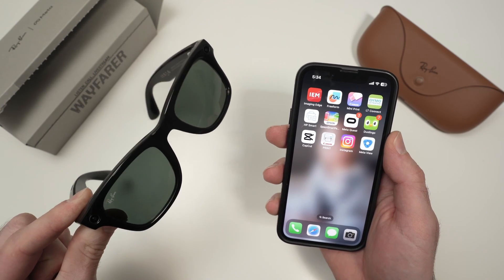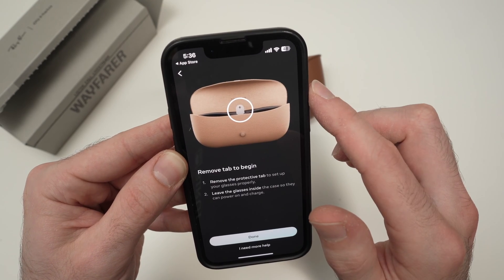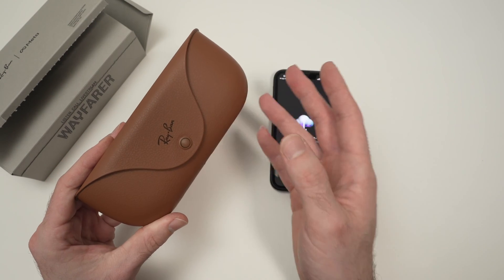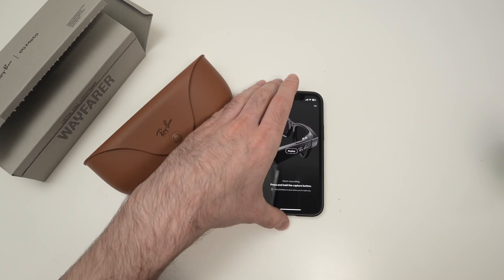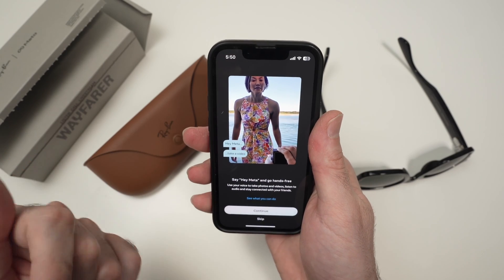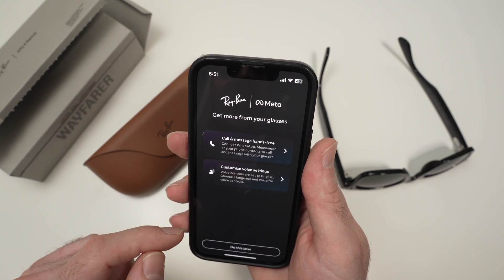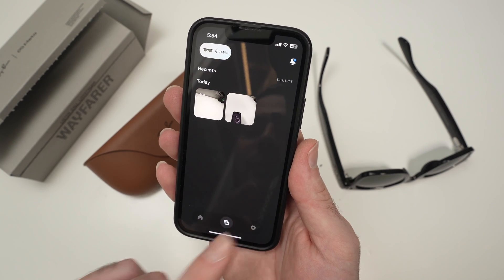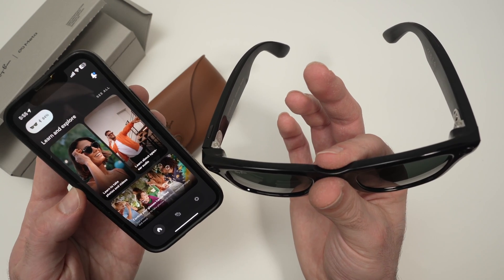How to Setup Ray-Ban Meta Wayfarer Smart Glasses With Phone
Step by step tutorial on how to fully setup  your Ray-Ban Meta Wayfarer Smart Glasses with your iPhone or android smartphone.